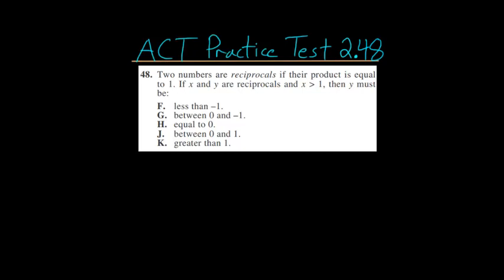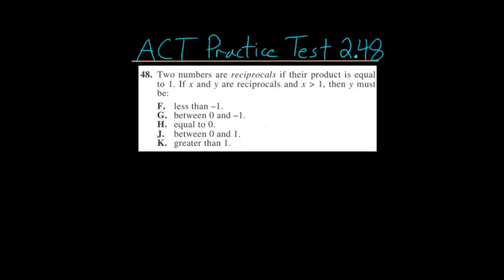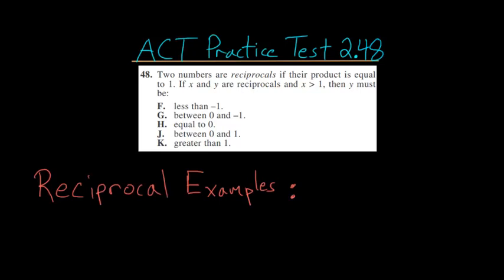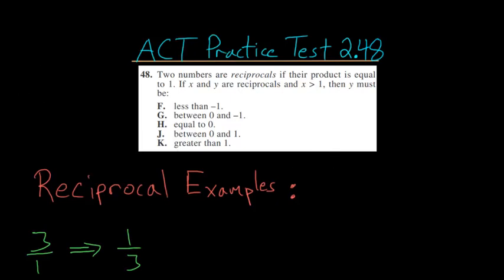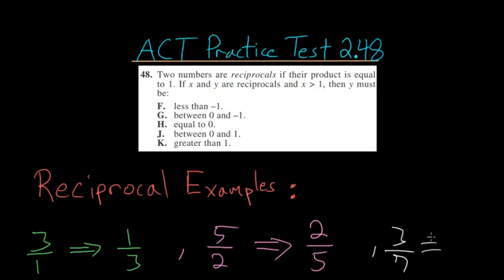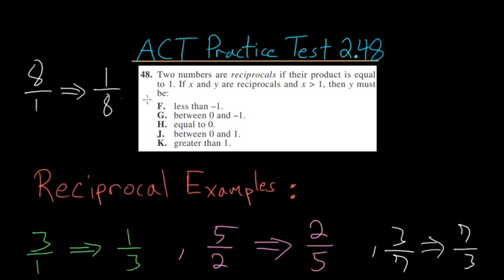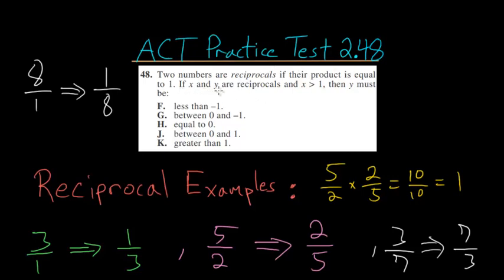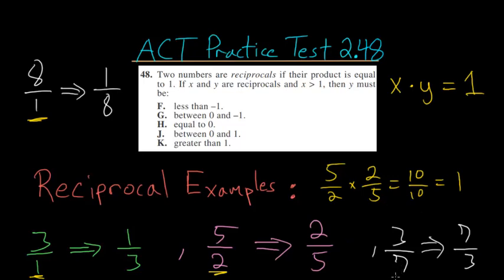ACT Math Practice Test 2.48: Reciprocals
This video focuses on the forty eighth problem from the second ACT practice test. This problem looks at the basic properties of reciprocals and asks us to determine what range the reciprocal of a number would fall into if the original number is greater than 1.